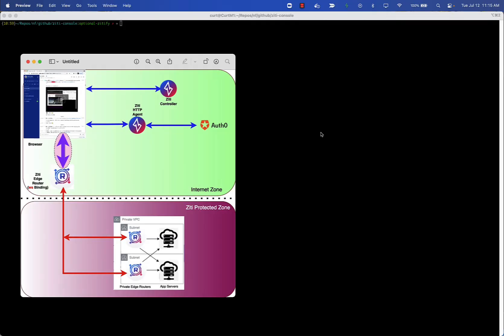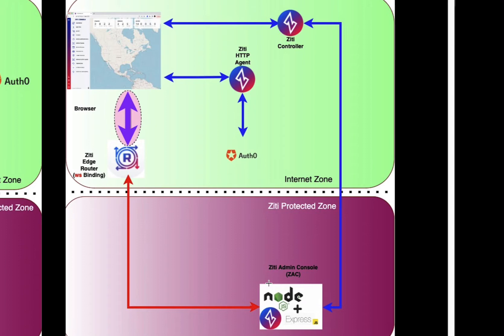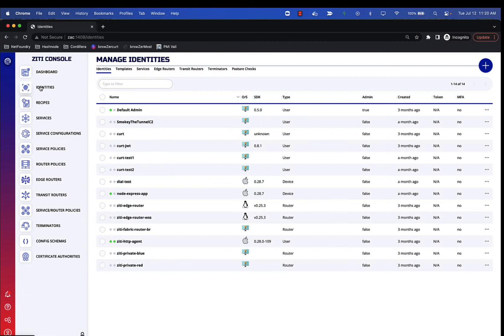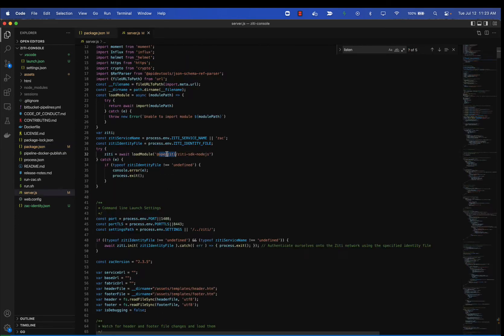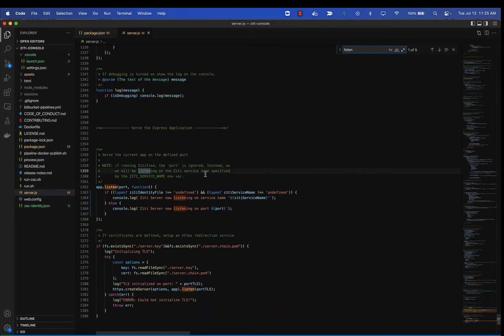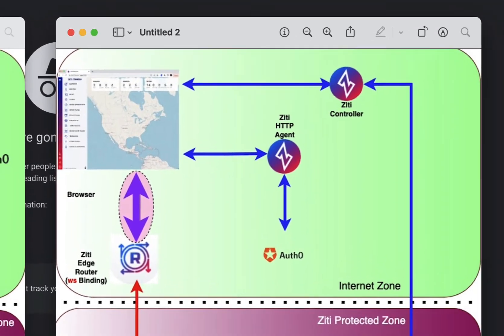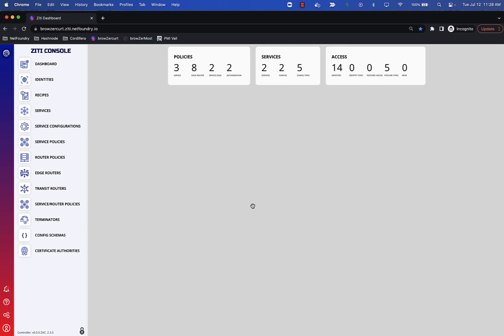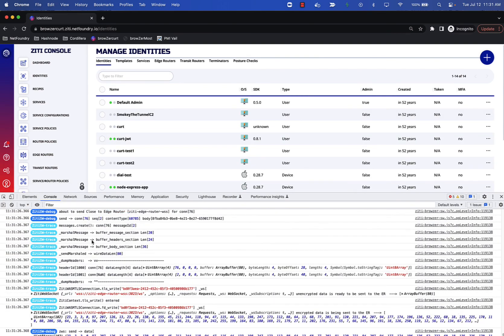Hosting a Ziti Service in a NodeJS/ExpressJS web app using the Ziti SDK, and accessing via browZer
Curt gives a brief demo of the Ziti SDK for NodeJS/ExpressJS and how it is used to Zitify the Ziti Admin Console web app so it self-hosts a Ziti Service, and then accesses the ZAC over the new Ziti browZer ecosystem.

We use the term "browZer" to collectively refer to an environment where we facilitate touchless, automatic Zitification of web applications.